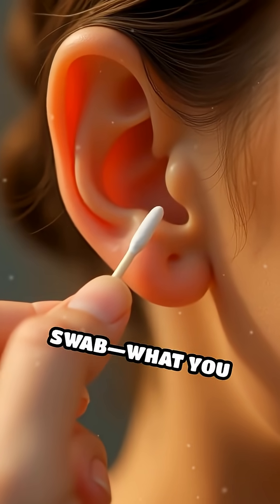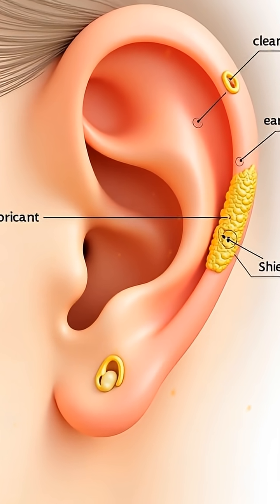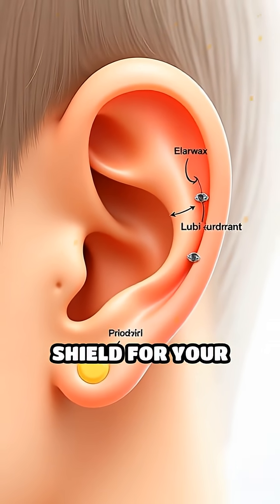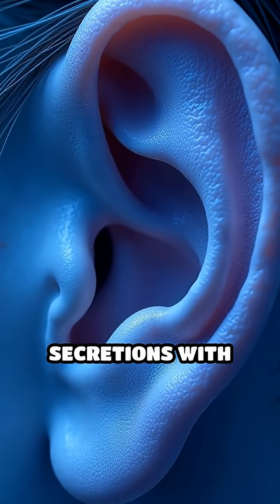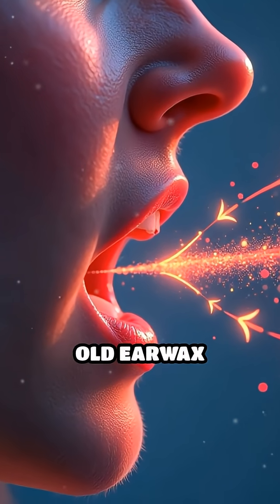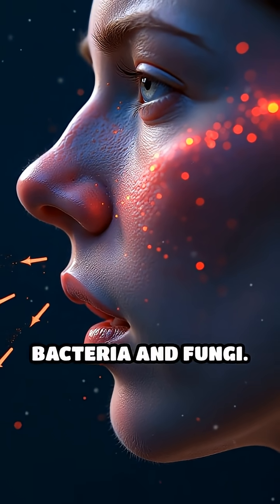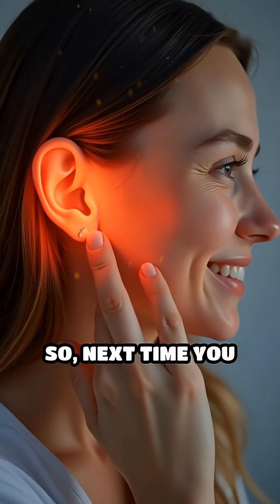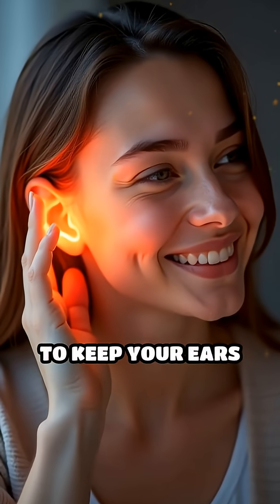Earwax: Nature’s Ingenious Ear Defender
Think earwax is just gunk? Think again! Discover how this natural marvel protects, cleans, and keeps your ears healthy.